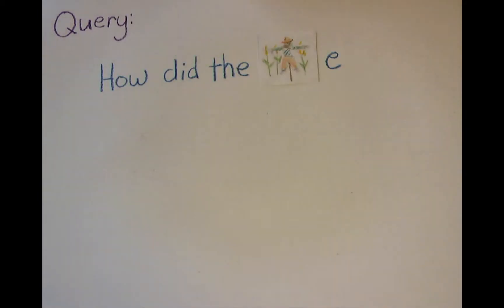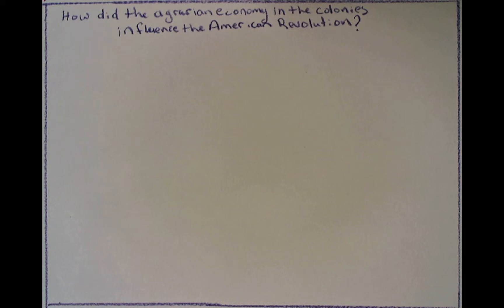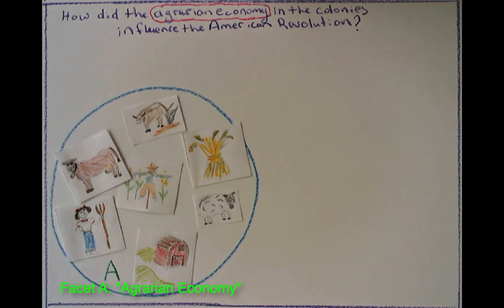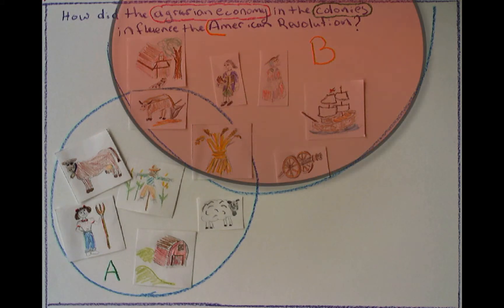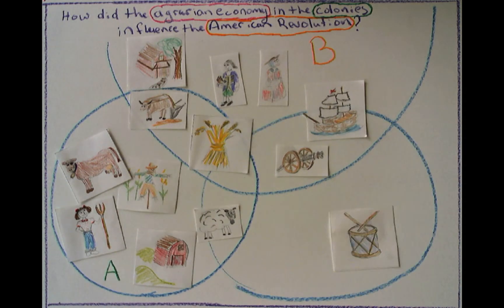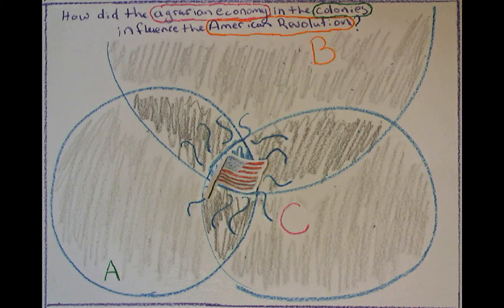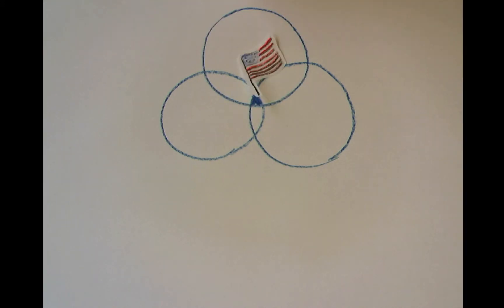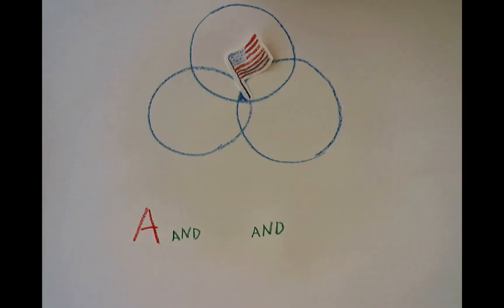Chapter 5 Preparing for the Search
To bridge the gap between your understanding of what the user wants and your transformation of it into the system’s searching language, make this pre-search preparation routine:
 Typecasting the negotiated query as a subject or known-item,
 Conducting a facet analysis of the negotiated query, and
 Conducting a logical combination of the negotiated query